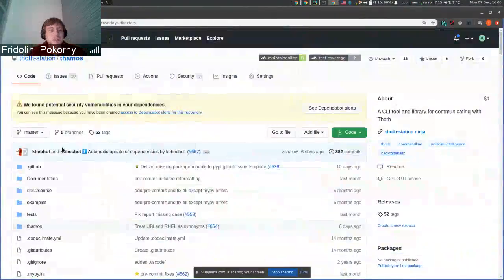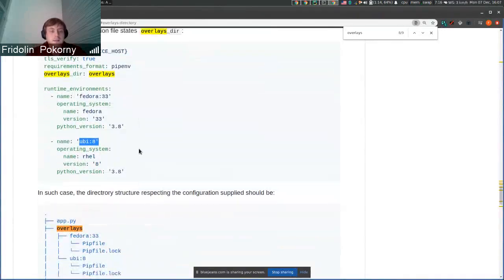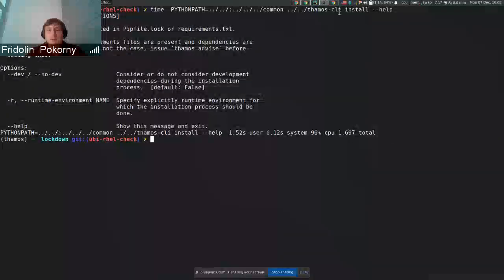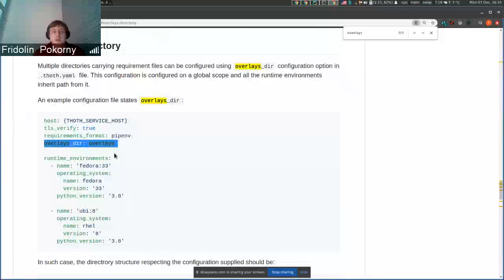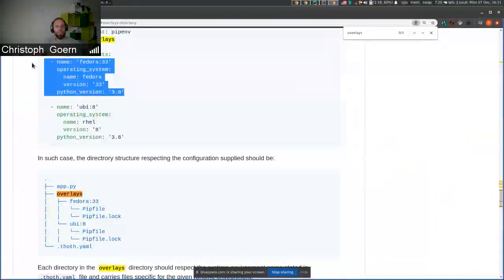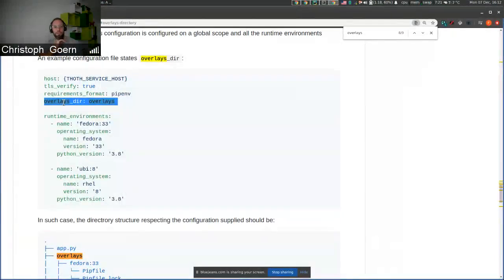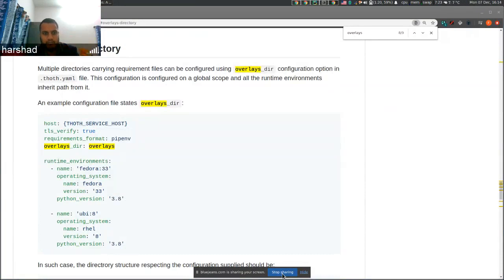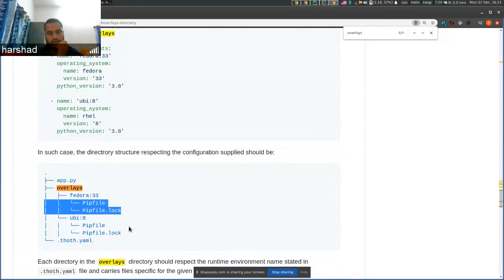thamos advise and install with overlays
Introducing overlays directory enables us to seamlessly switch requirement files for the application based on the runtime environment that should be used. Application dependencies can be stored in lock files in sub-directories and tracked using gitops.